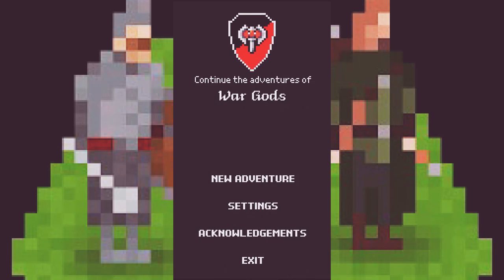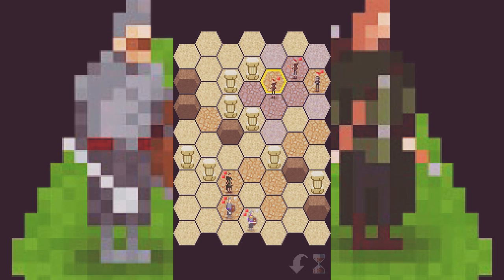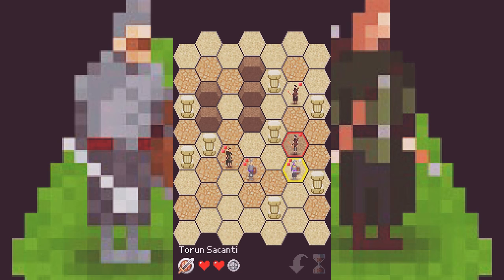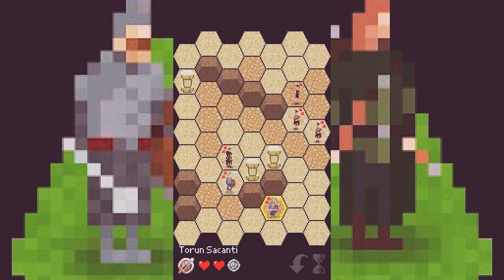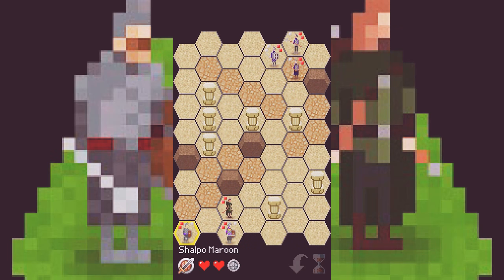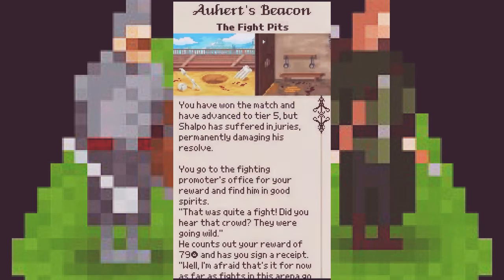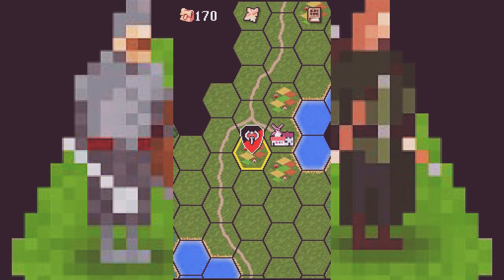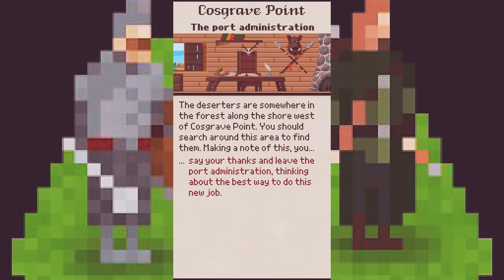Let's Play Adventurer's League 2D Part 2 (Man-at-Arms)